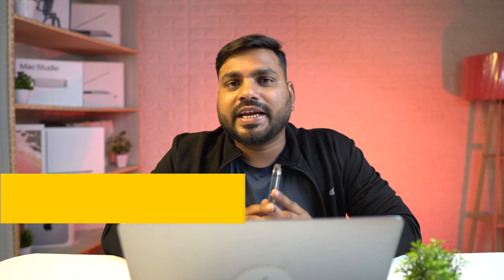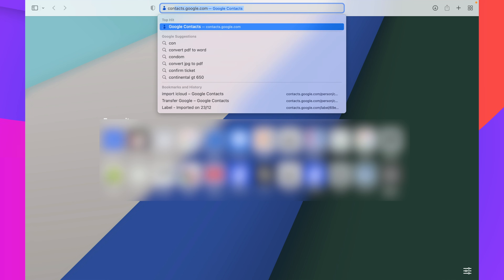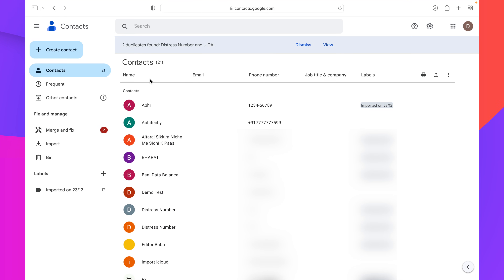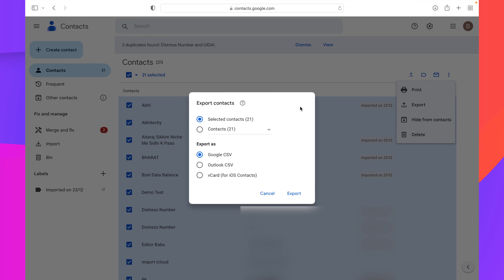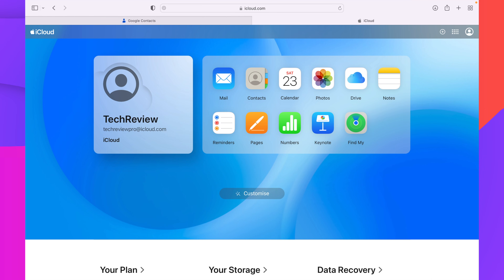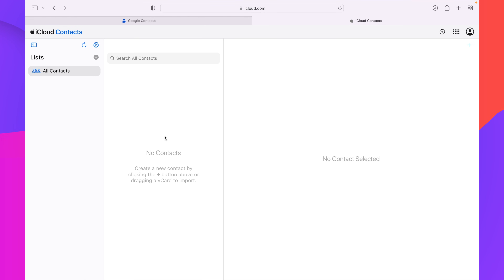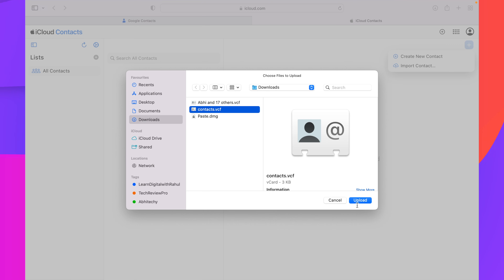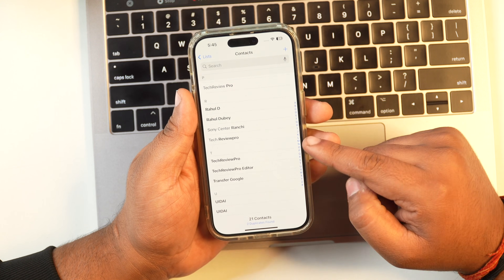How to Import Google Contacts to iPhone? Import Contacts from Gmail to iCloud on iPhone FREE (2026)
Import Google Contacts to iPhone. Here is How to Import Google Contacts to iPhone. Learn How to Transfer Google Contacts from Gmail to iCloud on iPhone. Transferring Android Contacts to iPhone is easy with this step-by-step tutorial to Move Google Contacts to iPhone. You can do this by exporting Android contacts and importing Google contacts to iCloud.

In this video, I'll show you how you can easily import Google contacts to iPhone. This simple Android to iPhone Contact Transfer Process user guide video will help you learn how you can easily move Android contacts to iCloud on your iPhone.

How to Free Up iPhone Storage Space? 10 Easy Ways to Free Up Space on iPhone

How to Backup Your iPhone to PC for Free? Create iPhone Backup on Windows Computer for Free

How to Delete Documents and Data from iPhone or iPad to Free Up Space on iPhone?